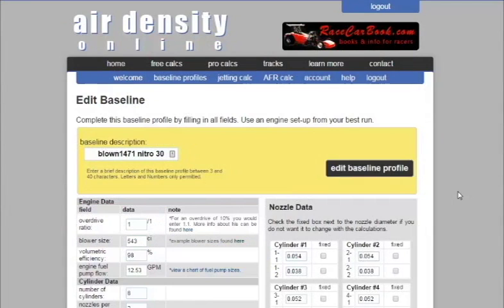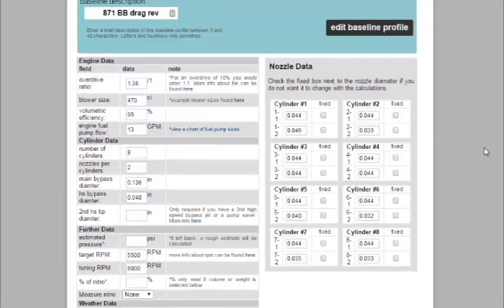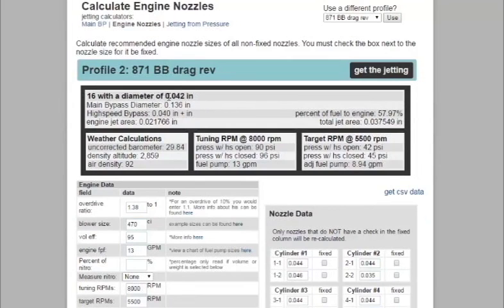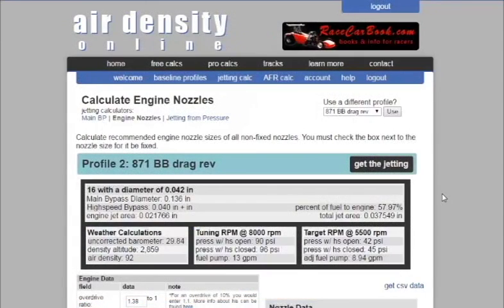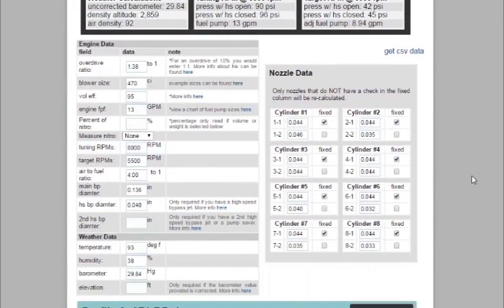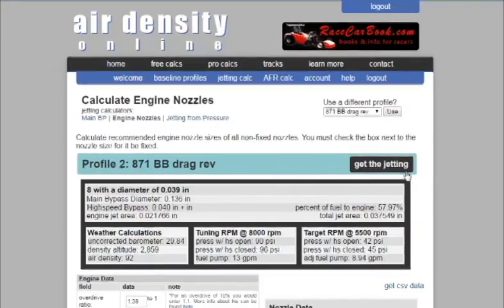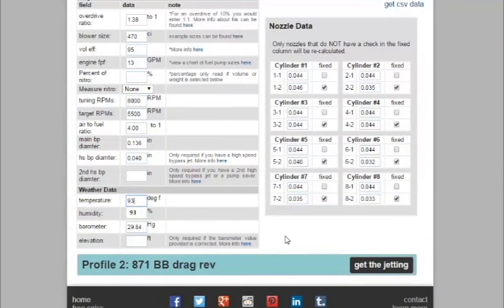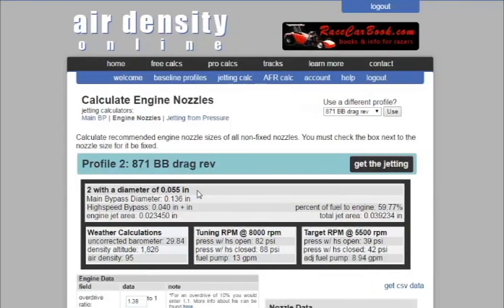Analyzing a baseline - Part 9 - Airdensityonline.com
Part 9 further analyzes the fuel distribution of port nozzles while maintaining our target air fuel ratio.

This series of videos demonstrates how to analyze and fix an existing setup from identifying problems  to tweaks for improved performance.